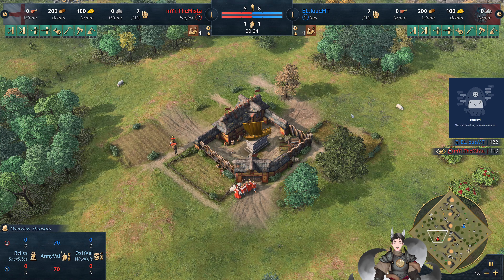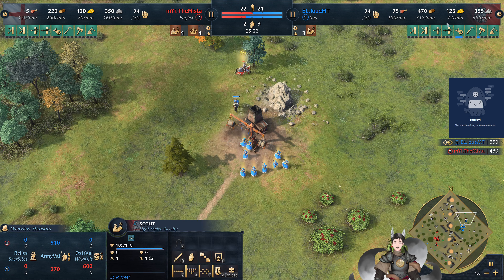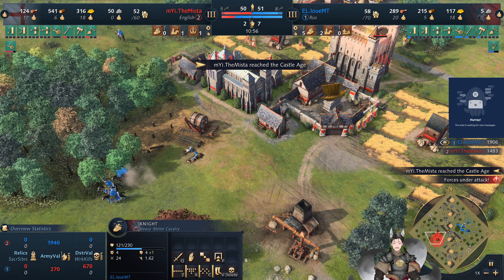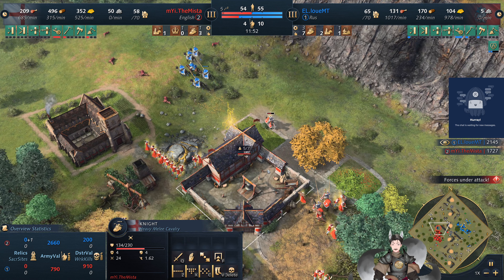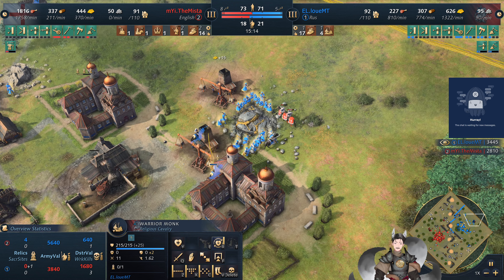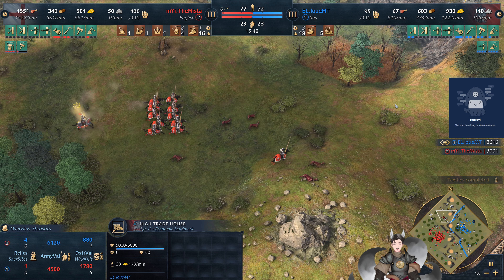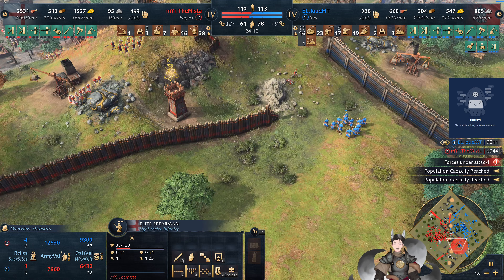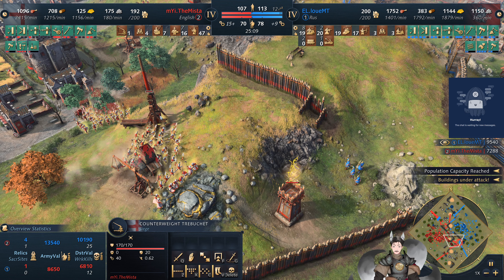TheMista (English) vs LoueMT (Rus) || Age of Empires 4 Replay